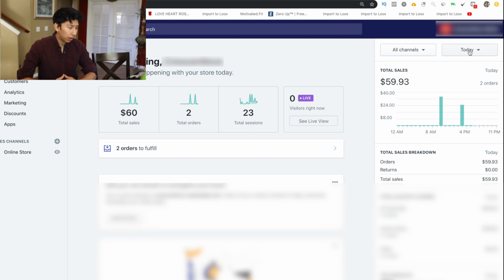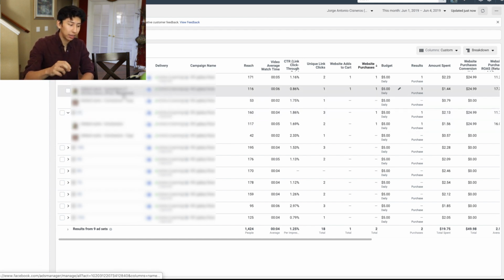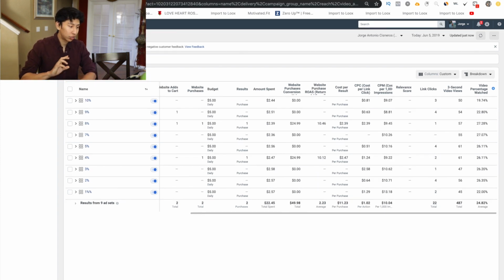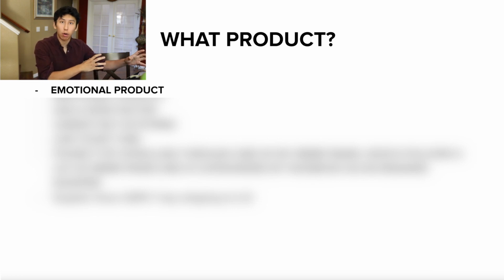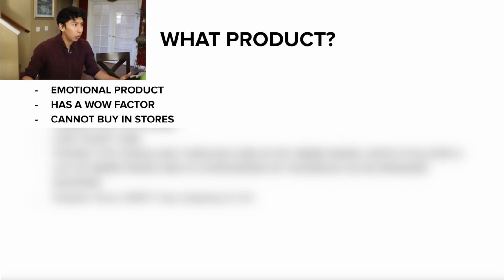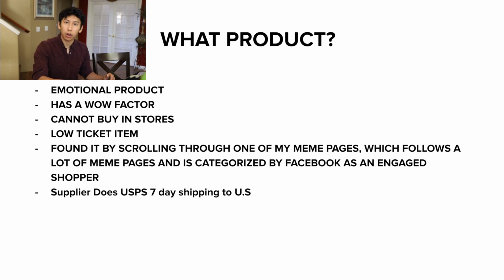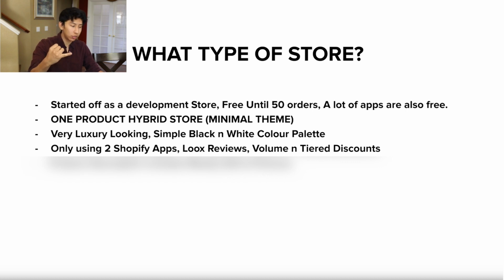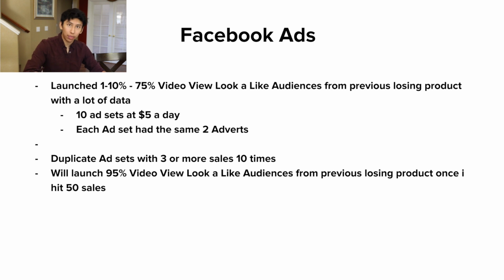Low Budget Ads Strategy